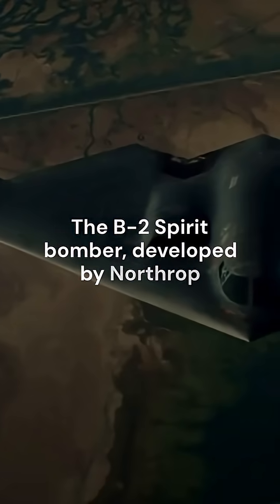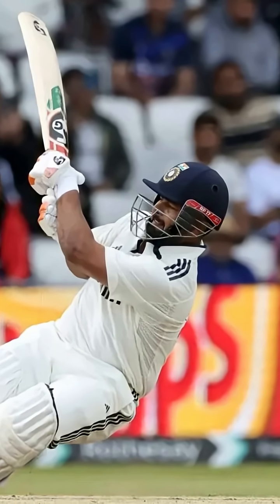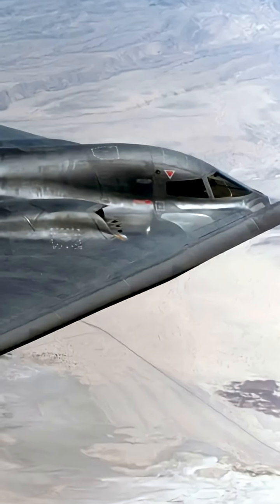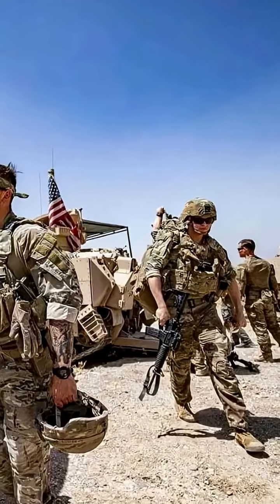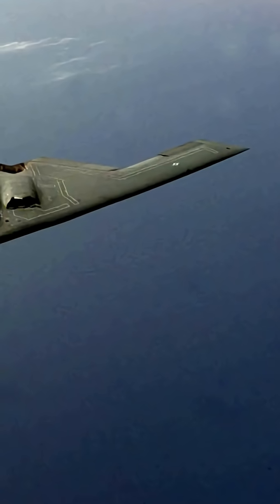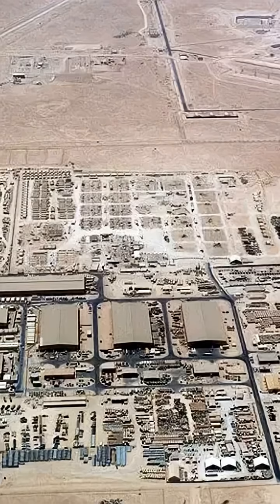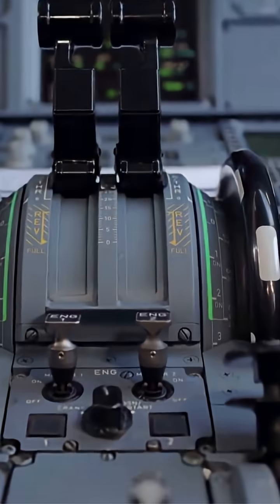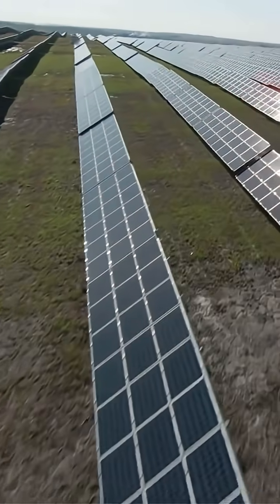How a B-2 Bomber can fly nonstop for 44 hours without burning its engine?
The bomber’s cruising speed of about 900 km/h (560 mph) at high altitudes is optimised for fuel efficiency. Combined with its 75,000-pound fuel capacity, this enables it to cover vast distances while keeping engine temperatures and fuel consumption under control.
Advanced stealth bomber with unmatched endurance
The B-2 Spirit bomber, developed by Northrop Grumman, is designed for long-duration strategic missions. It can stay airborne for up to 44 hours on a single mission, covering intercontinental distances, without engine burnout, making it one of the most capable long-range bombers in the world.
Specialised engine design
The B-2 uses four General Electric F118-GE-100 turbofan engines. These engines are built to operate at lower temperatures compared to afterburning jet engines, reducing wear and stress. Their subsonic design allows them to deliver consistent thrust over long periods.
Fuel-efficient cruising
In-flight refuelling
The B-2’s endurance is further extended with mid-air refuelling capability. It can connect with aerial tankers multiple times during missions, replenishing fuel without landing — one reason it has flown missions as long as 44 hours nonstop.
Aerodynamic stealth shape
The aircraft’s flying wing design reduces aerodynamic drag, helping maintain fuel economy. The stealth shape not only evades radar detection but also optimises airflow over the engines, contributing to smoother, cooler engine operation.